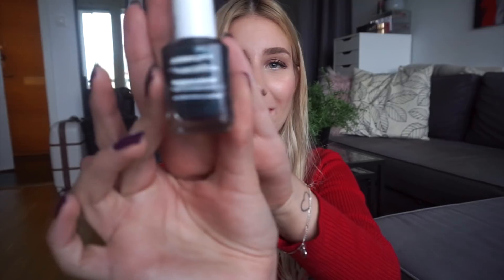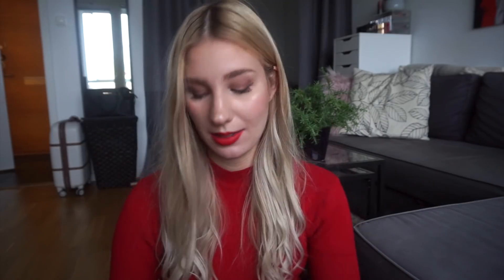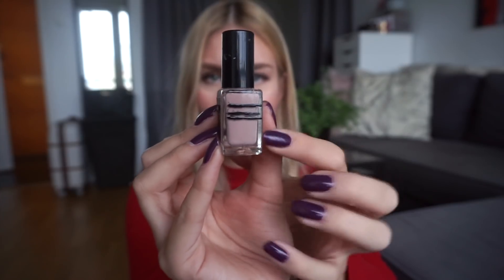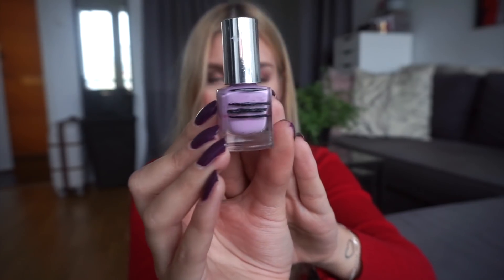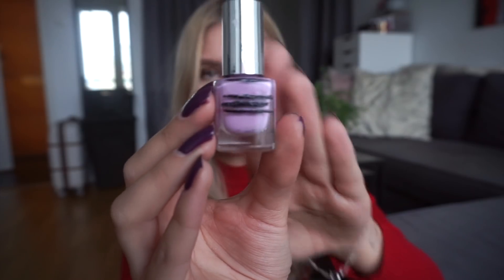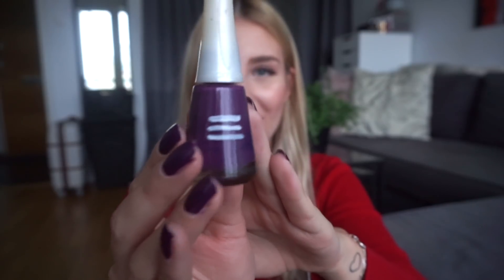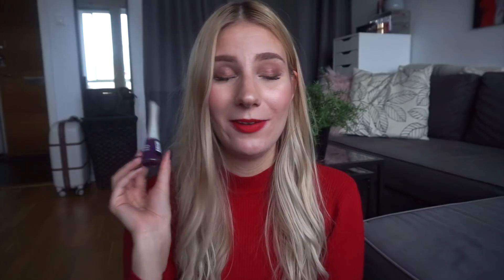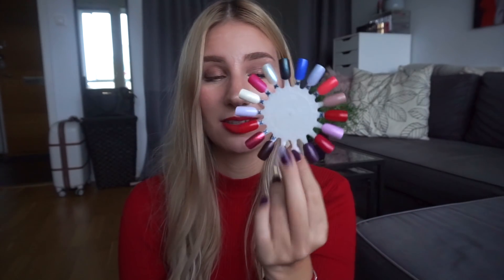Project Polish 2018 | Update #10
Hey Lovelies! It’s time for another update for my project polish! I hope you enjoy! :) x

Products mentioned
Essie - Dive Bar
H&M Nailpolish - Latte 2 Go
Viva La Diva Nailpolish
Barry M Gelly Shine - Pomegranate
Flomar - M106

My Makeup
Stila Convertible Colour - Petunia
UNE Eyeliner - Nude
Mac Fluidline Brow Gelcreme - Dirty Blonde
Loreal Paradise Waterproof Mascara
Urban Decay Mega Matte Lipstick - 714